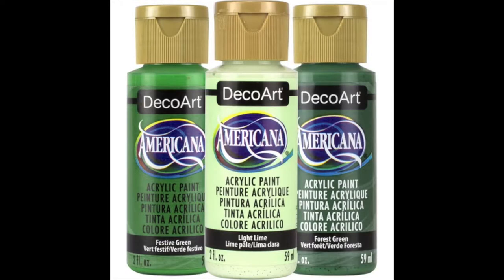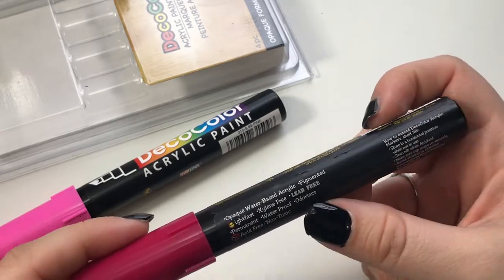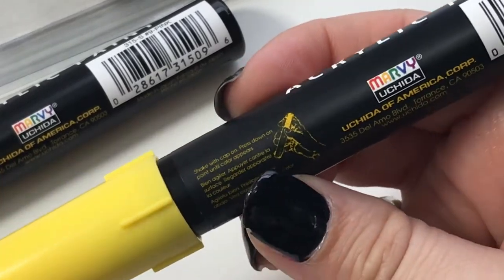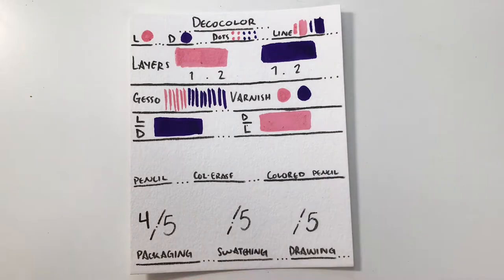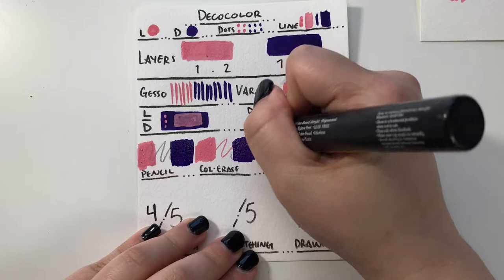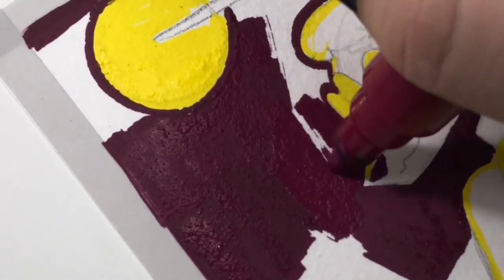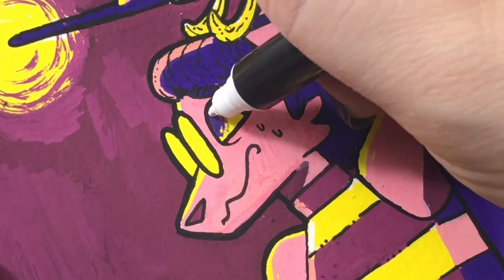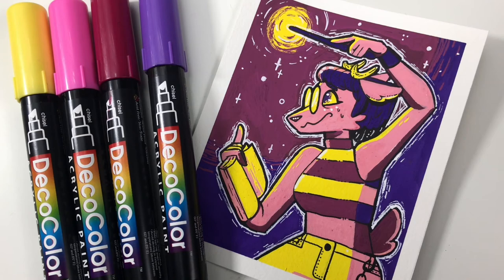Can They Chisel Out a Space in my Heart? - Decocolor Marker Review - Paint Marker Marathon Ep 10